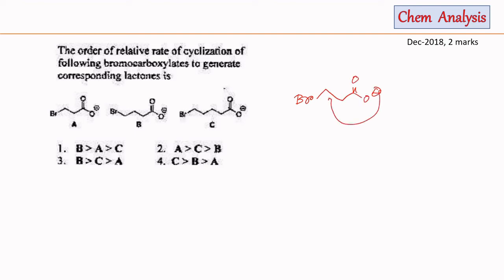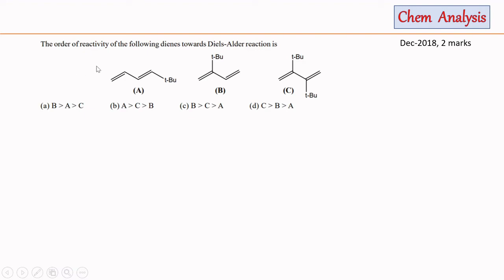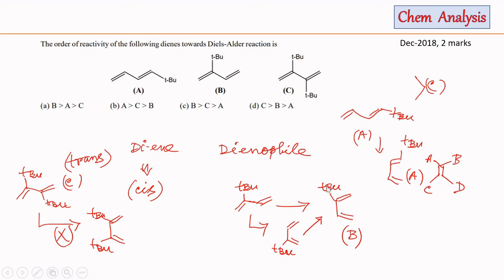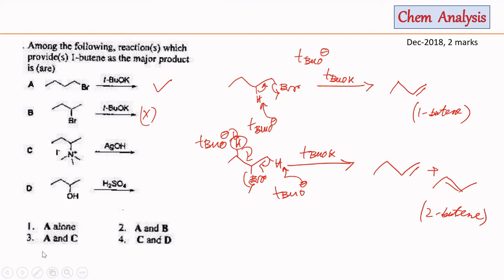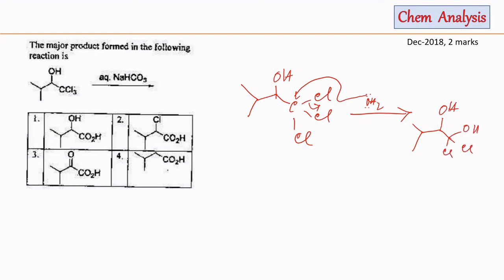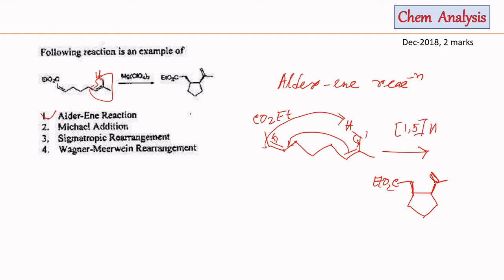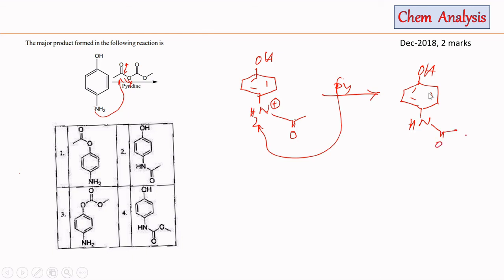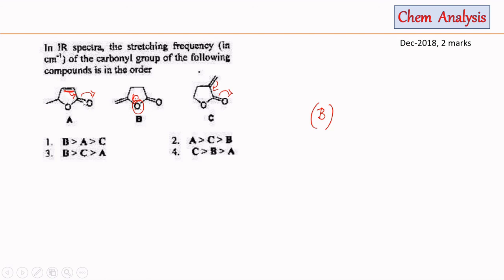Detail solution of previous year CSIR-NET Dec-2018 Organic Chemistry questions